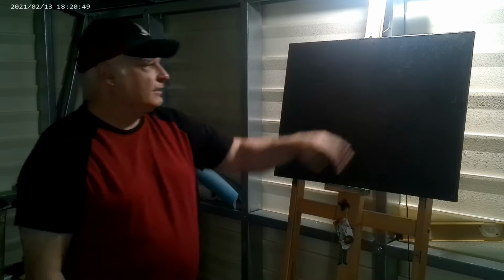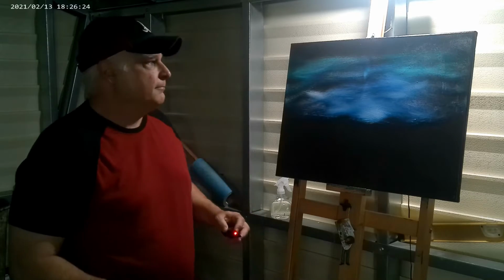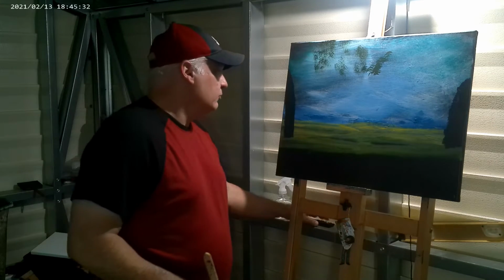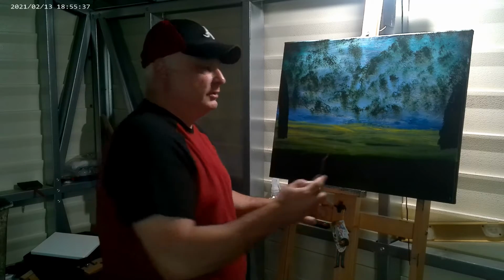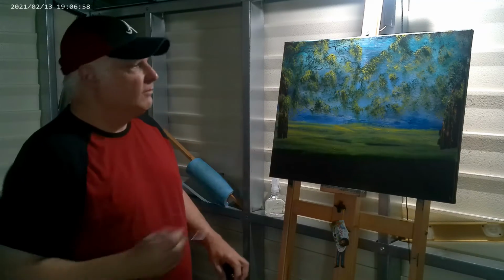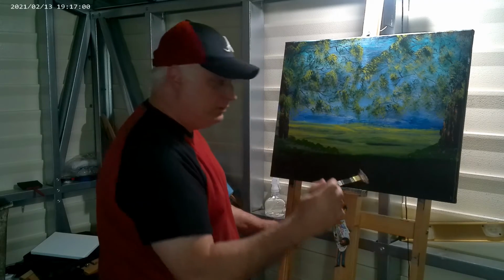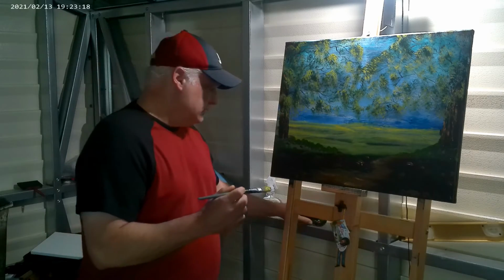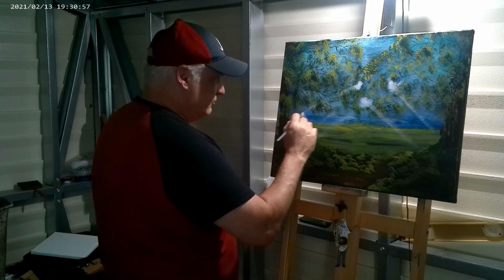FOREST PATH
Easy and quick way to paint a forest scene with sunlight coming through the trees and a path.